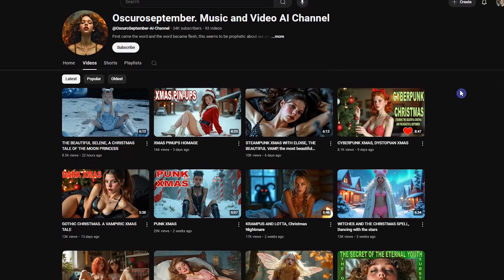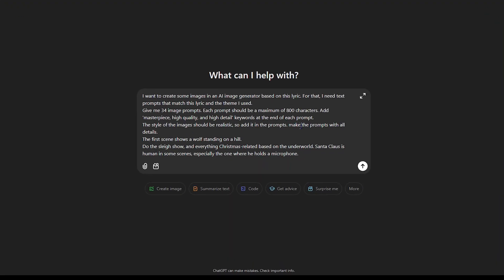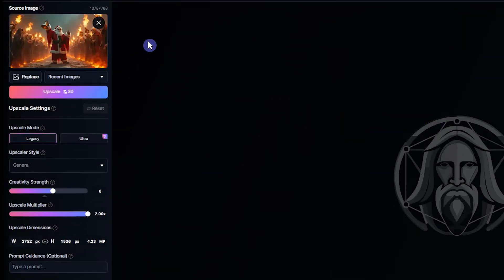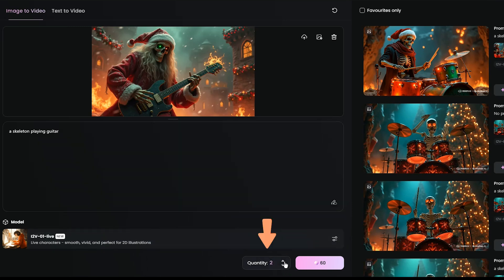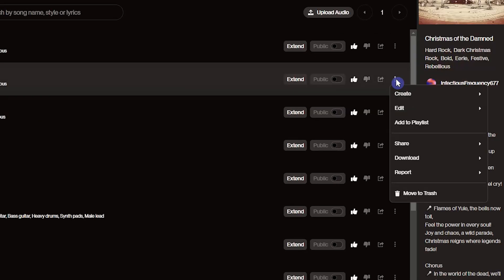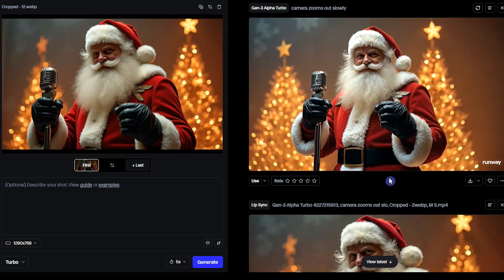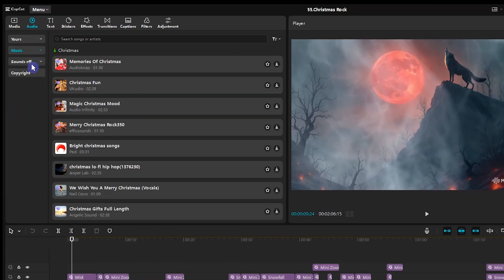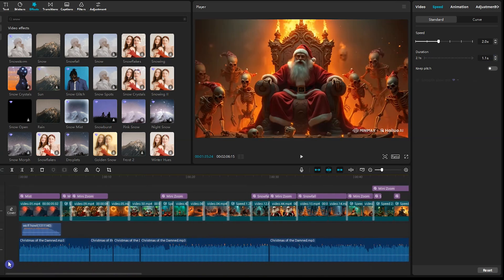How to Create Music Videos with AI and Make Money Online - Easy Steps🎬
🎶 How to Make Music Video with AI – 🎸Create Christmas Song 🎄 Learn How to Make Stunning AI Music Videos with ease! 🎬 In this comprehensive AI tutorial, we'll show you exactly how to create AI-generated music videos using powerful tools like Suno AI, ChatGPT, Minimax AI, and more!

Whether you're into music creation, storytelling, or working with AI, this AI tutorial will help you build high quality music videos for any genre – all using AI. Ready to start? Let’s dive in! 📽

🚀 What You Will Learn:
1️⃣ Create Song Lyrics with ChatGPT
2️⃣ Generate AI Music with Suno AI
3️⃣ Generate Custom Images with ChatGPT & Krea AI
4️⃣ Enhance Image Quality with Leonardo AI
5️⃣ Create Dynamic Music Videos with Hailuo x Minimax AI
6️⃣ Sync Music & Video with Runway ML - Lip Sync
7️⃣ Final Edits in CapCut

🌟 Why You Should Watch This AI Tutorial:
Creating AI music videos has never been easier! In this tutorial, you’ll not only learn how to generate your own AI songs and visuals but also how to assemble them into a polished music video ready for sharing. This guide is perfect for musicians, creators, and anyone who wants to explore the power of AI in music production and video creation.

🛠️ Tools Featured in This Video:
ChatGPT – For generating song lyrics and ideas.
Suno AI – To create your custom AI song.
Krea AI – To generate high quality photos for your music video.
Leonardo AI – To enhance image quality for stunning AI videos.
Minimax AI – To animate your AI images and create AI music videos.
Runway ML – For lip syncing and syncing audio with visuals.
CapCut – For final video editing and effects.

💡 Pro Tips:
Experiment with different tags in Suno AI for unique music results.
Upscale your images using Leonardo AI for the highest quality AI video.
Use CapCut for precise editing and smooth transitions, ensuring your video flows perfectly with the music.

⏲Timestamps:

0:00 Intro
1:05 Create Music Lyrics – ChatGPT
1:29 Create Music – Suno AI
2:03 Generate Images – ChatGPT & Krea AI
2:51 Enhance Images – Leonardo AI
3:20 Generate AI Videos – Hailuo AI
4:39 Lipsync – Runway
6:38 Final Edit - CapCut
8:01 Music Video - Result